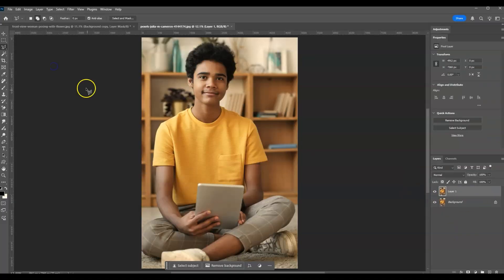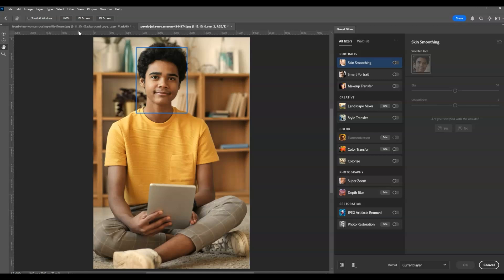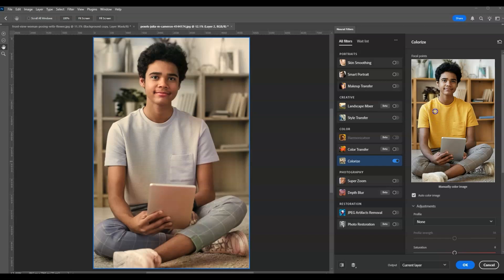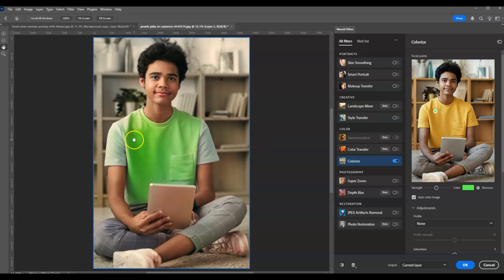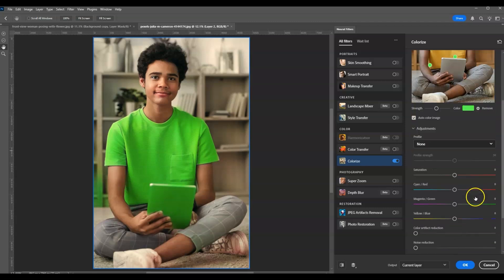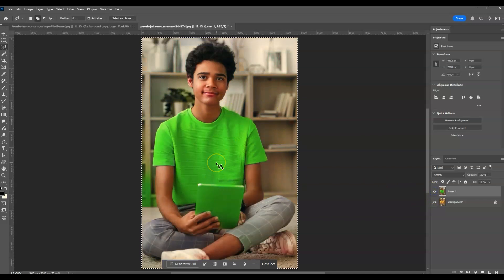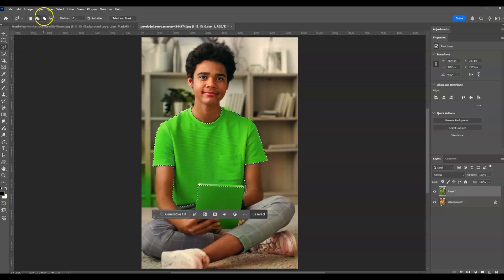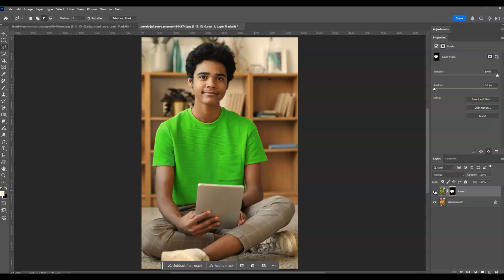How to Change Clothes color using AI tool in Photoshop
Learn how to quickly change clothing colors in Photoshop using the Colorize feature from Neural Filters! This AI-powered tool makes it easy to recolor outfits realistically, perfect for fashion edits, product mockups, or creative projects.